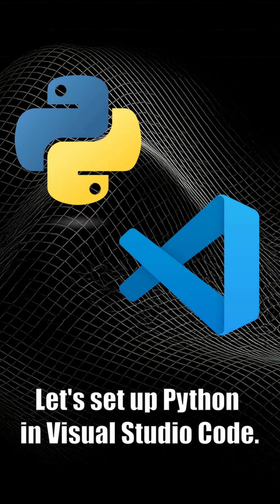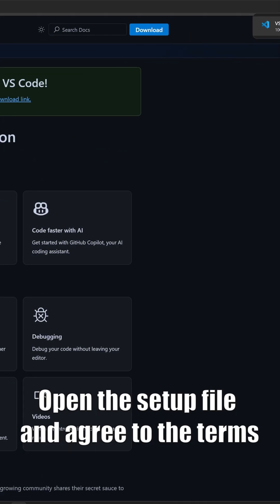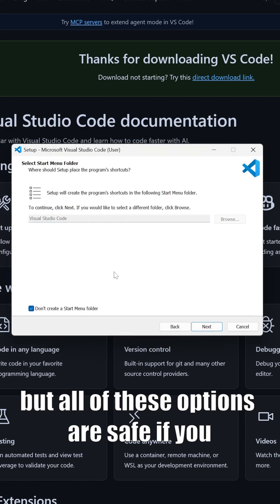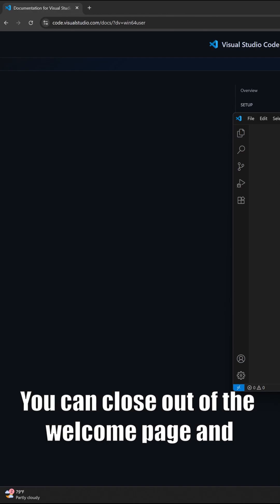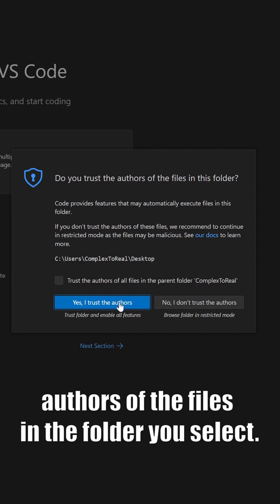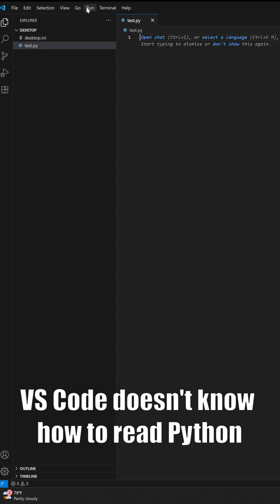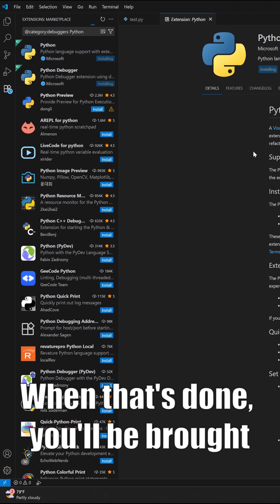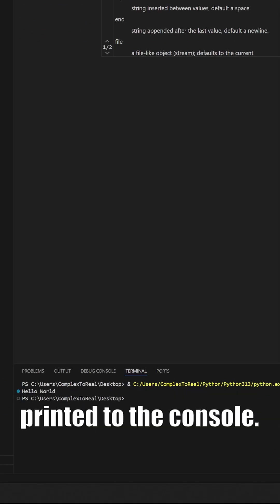Setup Python in Visual Studio Code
📥 Just installed Python?

Here’s how to set it up in Visual Studio Code in under a minute so you can start building your projects.

🎥 Full tutorial now on the Complex To Real YouTube channel

0:00 Intro
0:03 Download VS Code
0:10 Installation Settings
0:26 Create a New Workspace
0:40 Python Extension
0:54 Run a Python Script
1:04 Outro